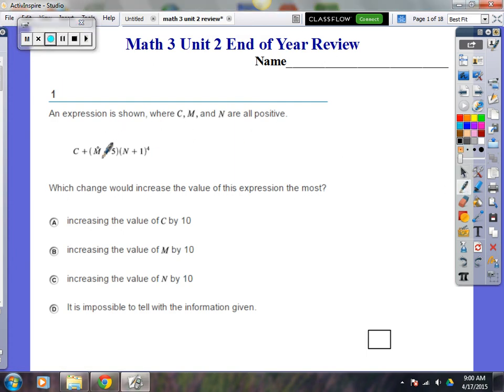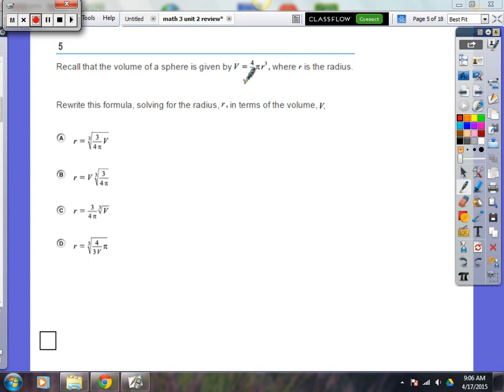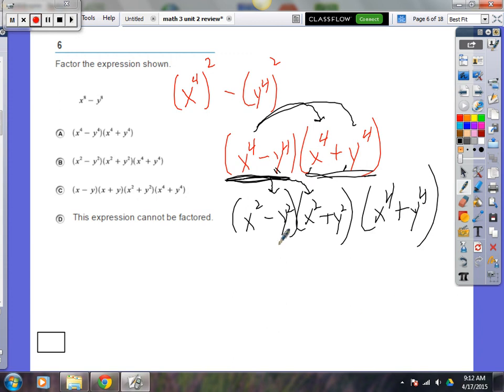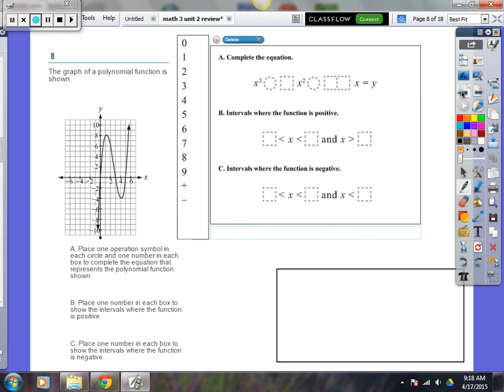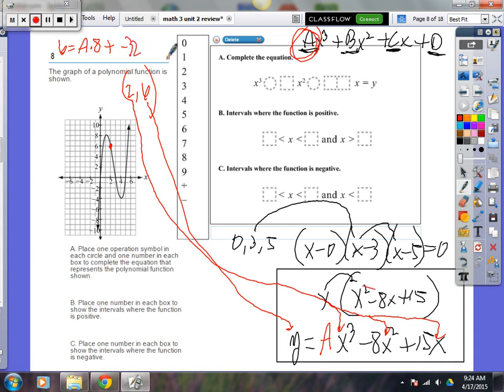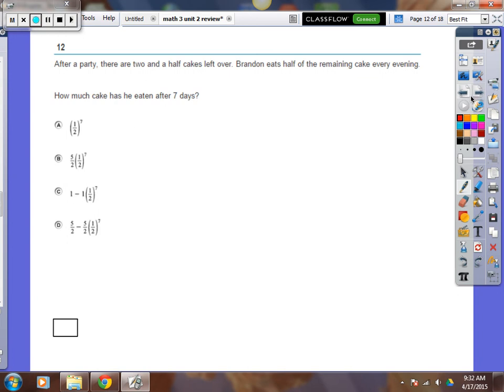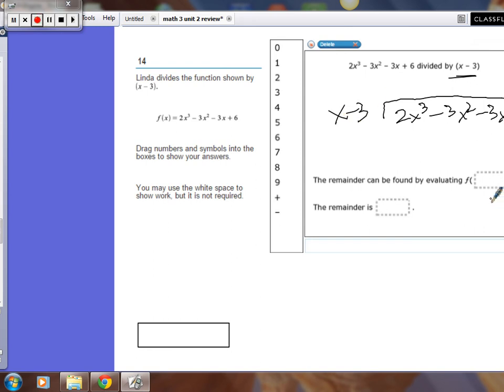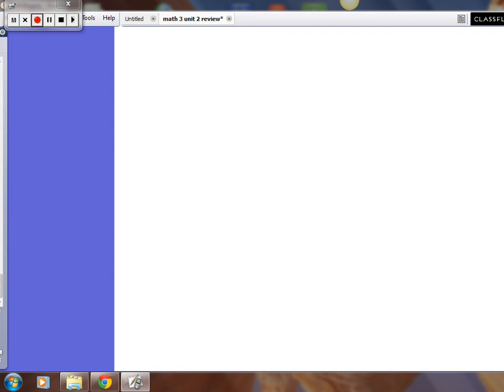math 3 unit 2 end of year review